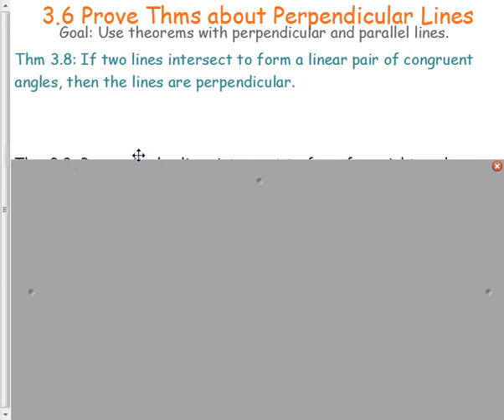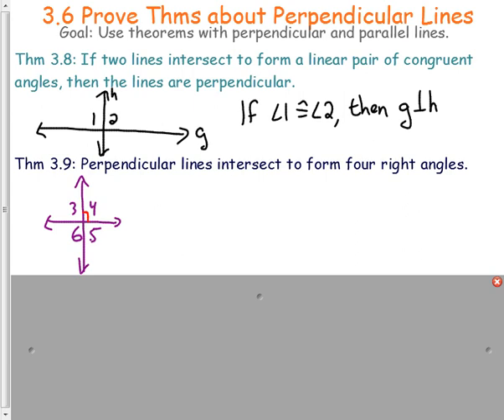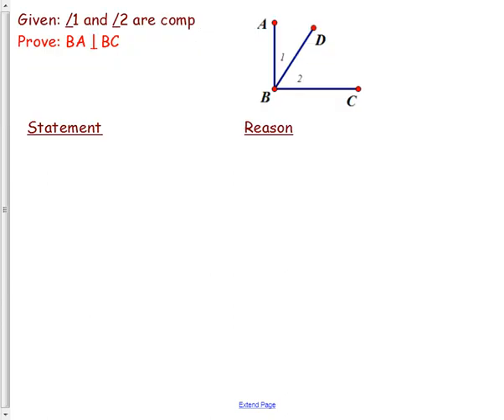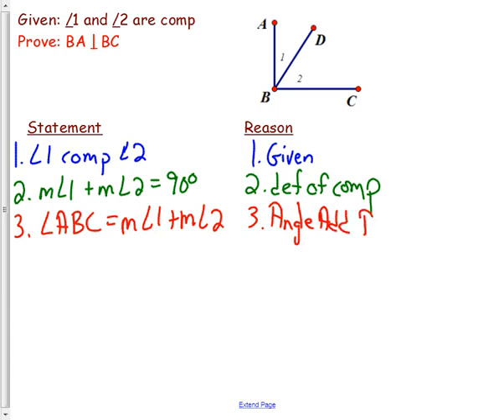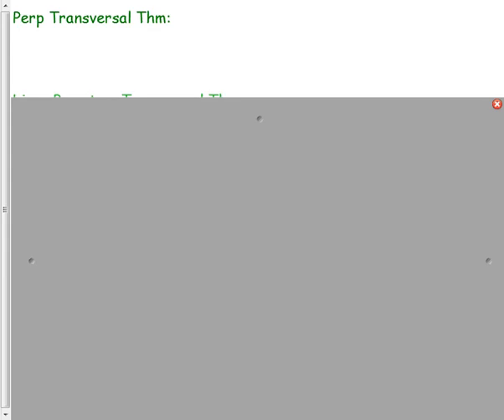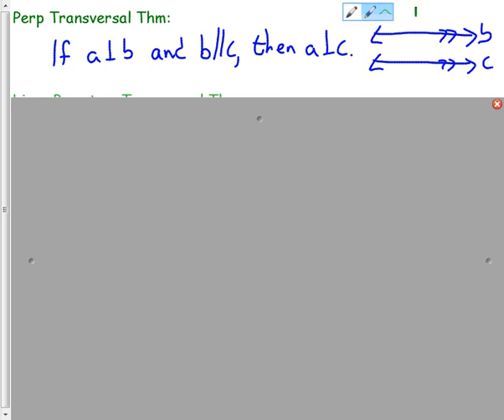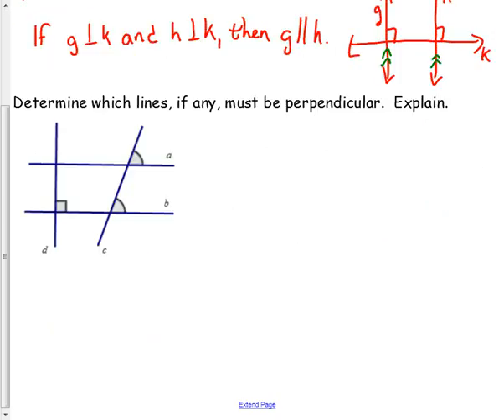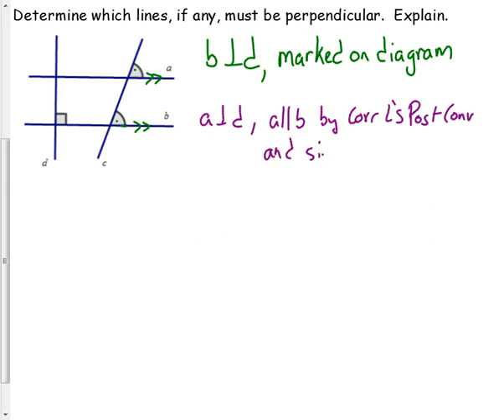Mr. A Geometry 3.6